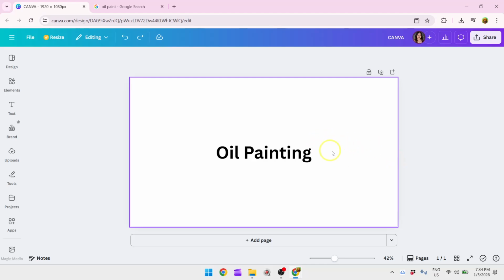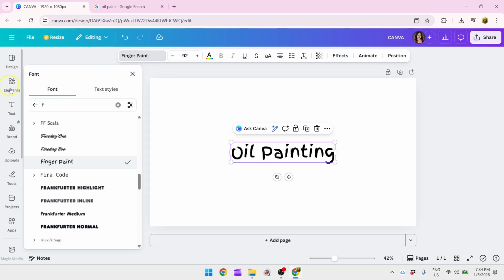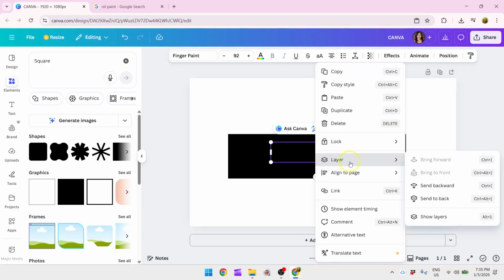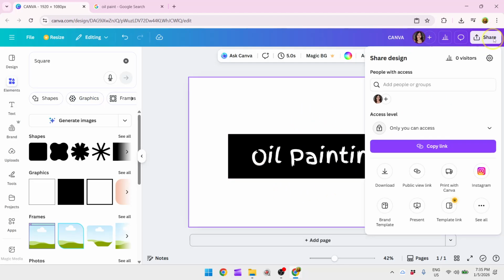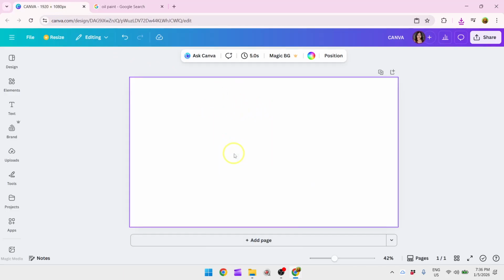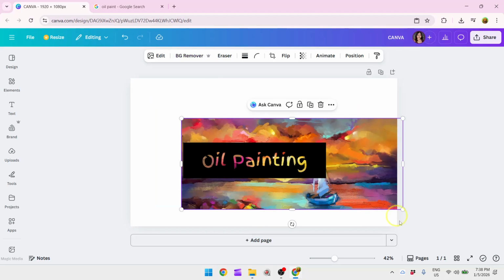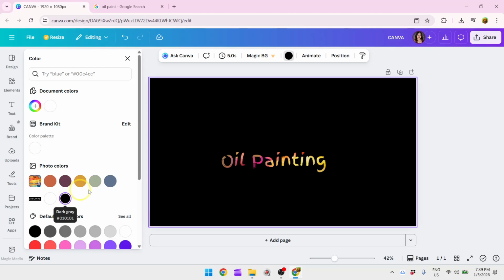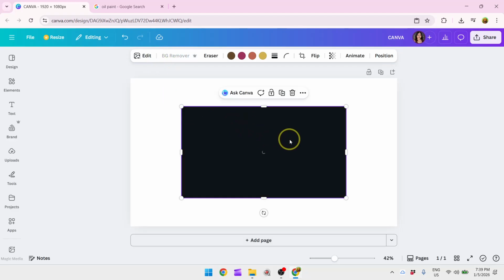How to Create an Oil Paint Text Effect in Canva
How to Make Text Look Like an Oil Painting Text in Canva in 2025

Learn how to create an oil paint text effect in Canva using simple tools and creative techniques that give your text a hand-painted, artistic look. This step-by-step tutorial shows how to design oil painting–style typography using textures, overlays, blending, and layering—perfect for posters, thumbnails, artwork, social media graphics, and creative branding. Even though Canva doesn’t have a built-in oil paint text effect, this guide shows easy workarounds that work for both free and Pro users. Ideal for beginners and designers who want a bold, artistic oil paint text effect in Canva without complex software.